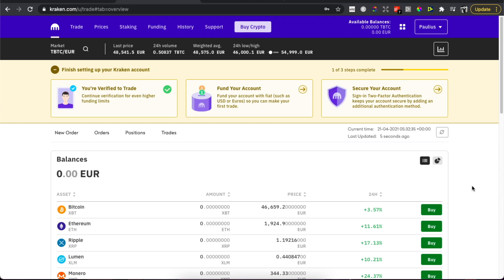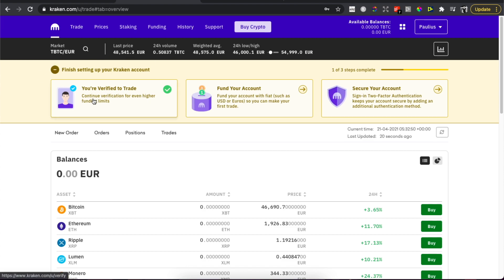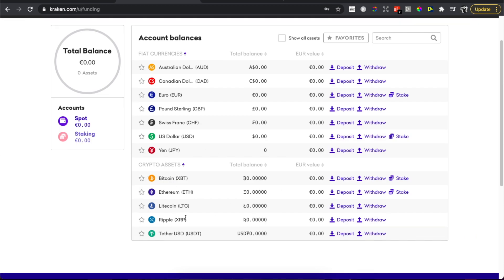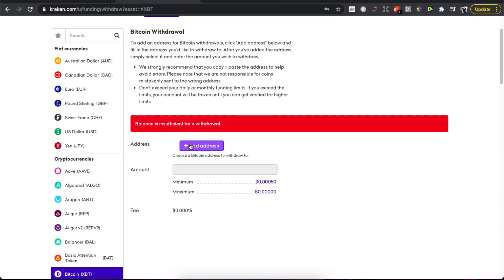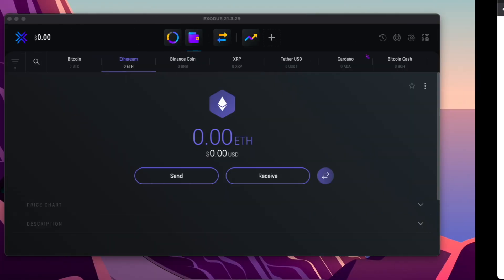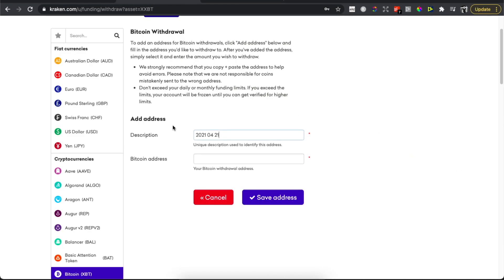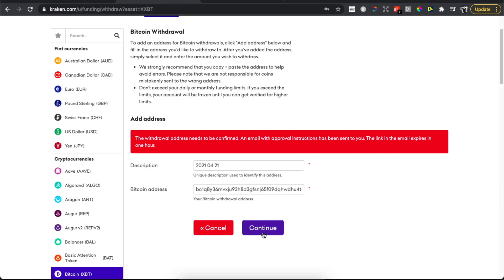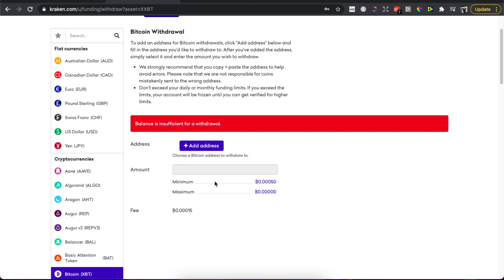How To Transfer Cryptocurrency From Kraken Exchange To Exodus Wallet (2021)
In this video I will show you how to transfer cryptocurrency from kraken exchange to exodus wallet. It's really easy and it will take you less than a minute to do so!